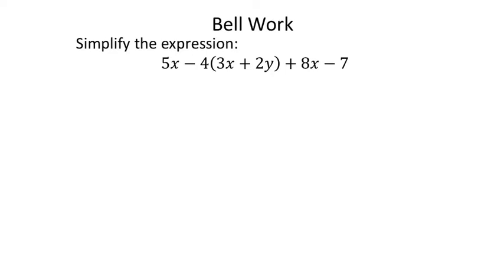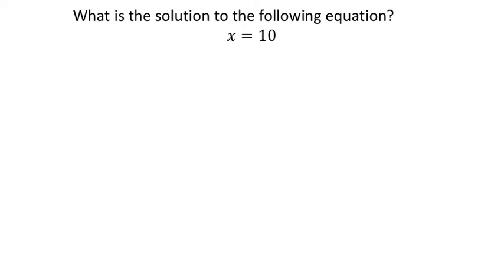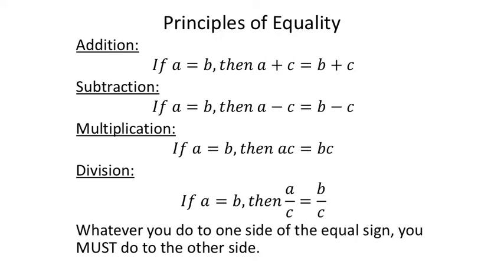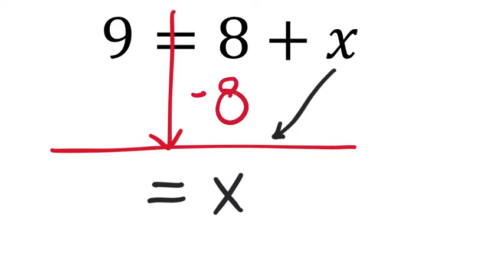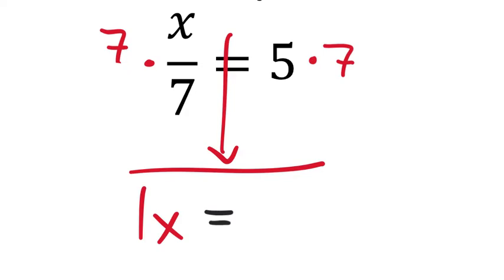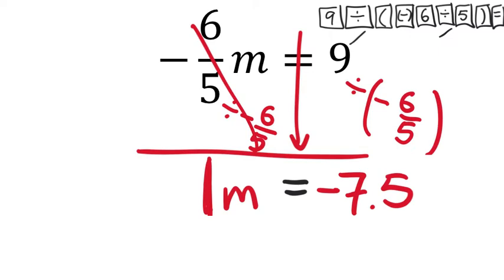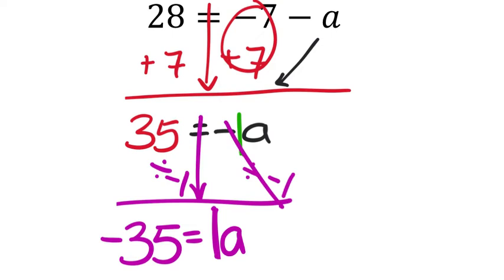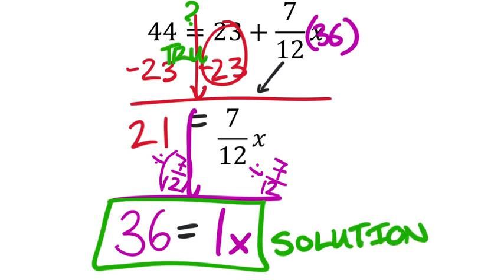Solving One-Step and Two-Step Equations (9th Grade Math Unit 1 Lesson 2)